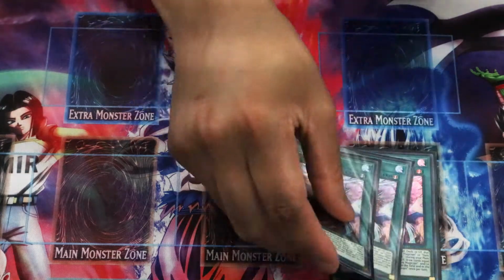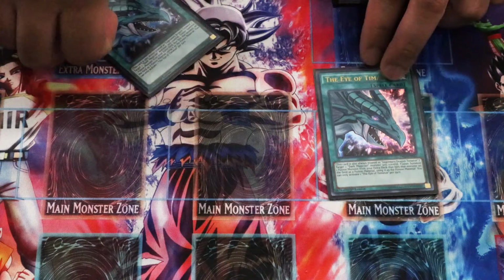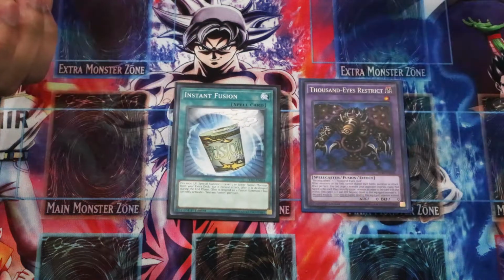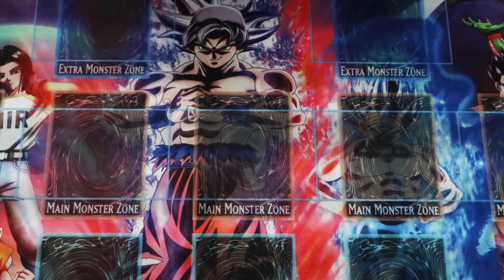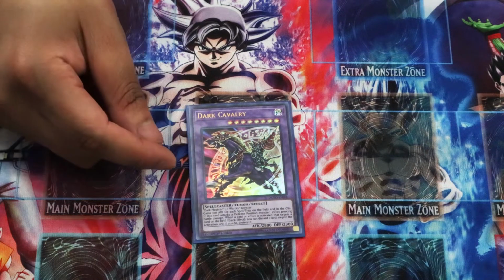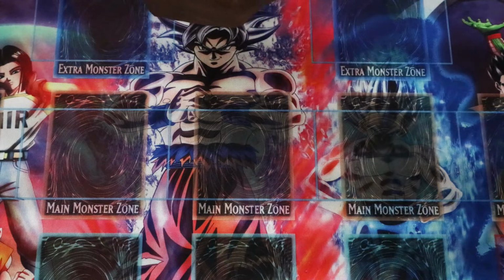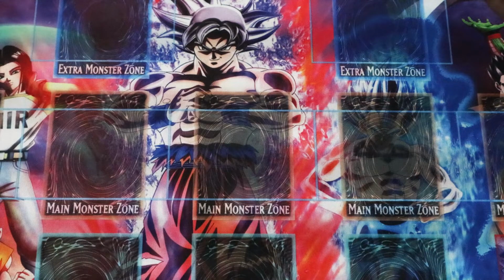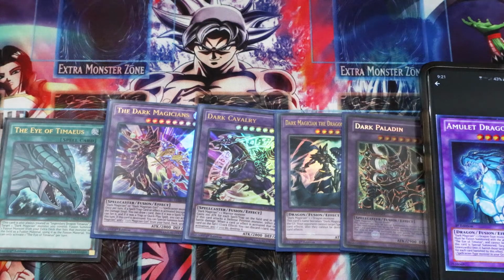Yu-Gi-Oh! NEW DARK MAGICIAN DECK PROFILE! APRIL 2020 MASTER RULE 5 BANLIST!